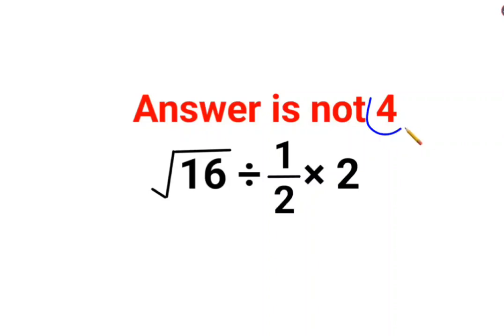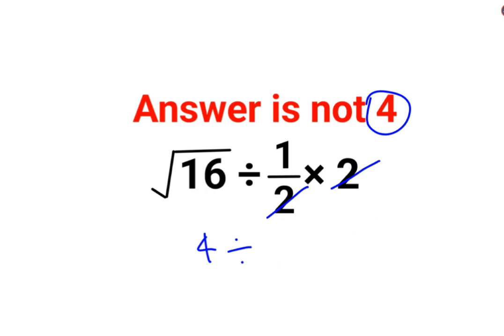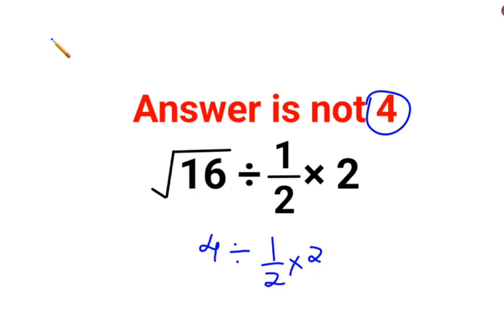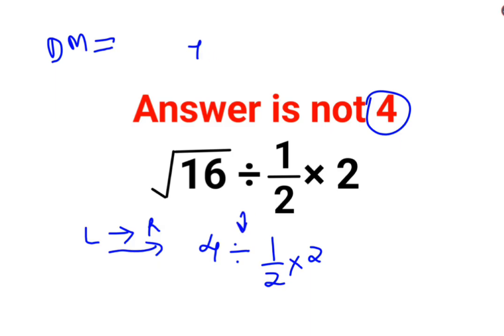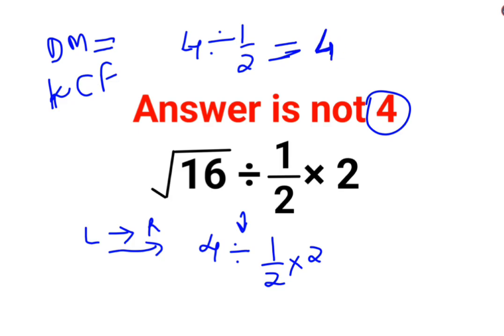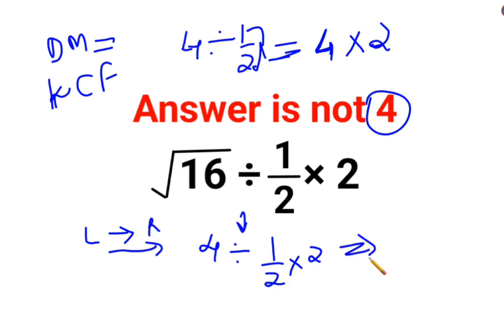√16÷1/2×2 The answer is not 4. Many got it wrong! Ukraine Math Test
factorial expressions
exponential factorial
0 factorial
5 factorial
9 factorial
1 factorial
7 factorial
2 factorial
n factorial
i factorial
factorial 7
factorial 6
factorial 9
10 factorial
52 factorial
-1 factorial
factorial hr
factorial 10
factorials e
factorial problem
factorial problems
52 factorial problem
multifactorial problem
left factorial
leetcode factorial
q-factorial
factorial results
n factorial probability
v-factor
x factorial
y=x factorial
y-factor
45 factorial answer
z-factor
z-factor formula
factorial 0.5
0 factorial is 1 proof
0 factorial is 1
0 factorial equals 1 proof
1 factorial
1 factorial equals
1 factorial 100
1 factorial 30
2 factorial calculator
2 factorial
2 factorial design of experiments
2 factorial equals
factorial 3
3 factorial answer
3 factorial factorial
3 factorial
3 factorial design
factorial 40
factorial 4
4 factorial
4 factorial combinations
4 factorial equals
4 factor fractional factorial design